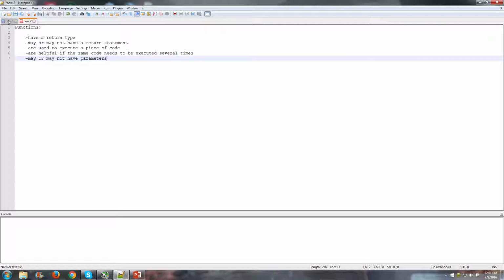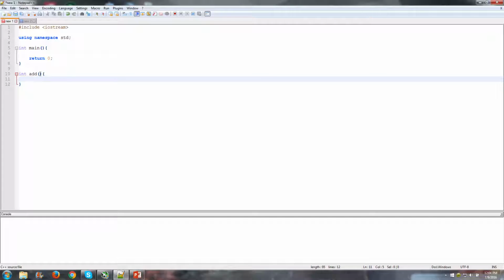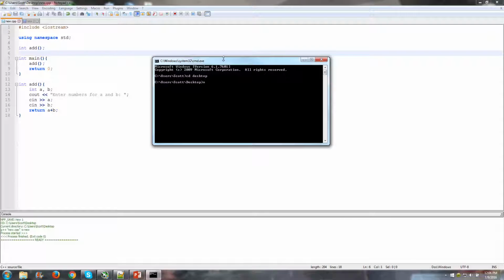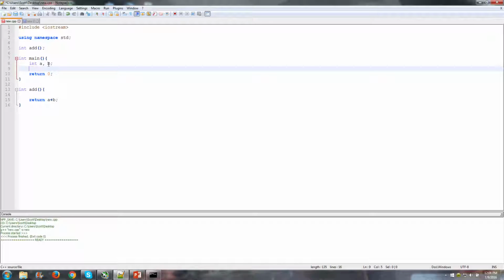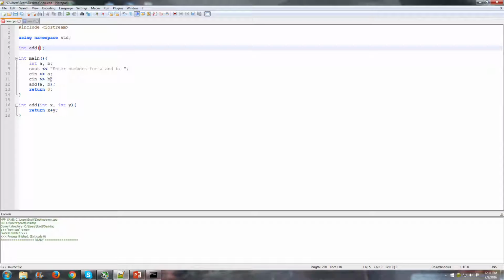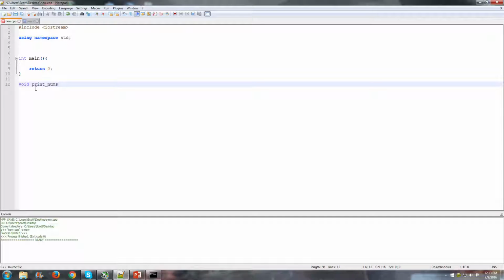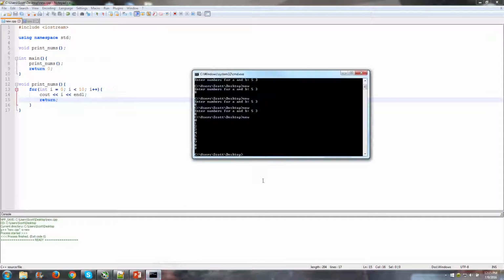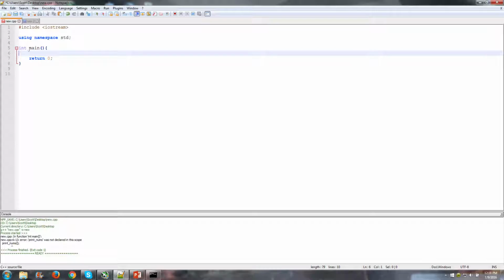Learn C++ for Beginners Ep. 8: Functions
Hey guys, in today's tutorial we will be going over user-defined functions in c++! If you want to learn the fastest, it helps if you code along with me! I hope you learned something new today and as always, have a good one!

To learn more about functions, you can check out this